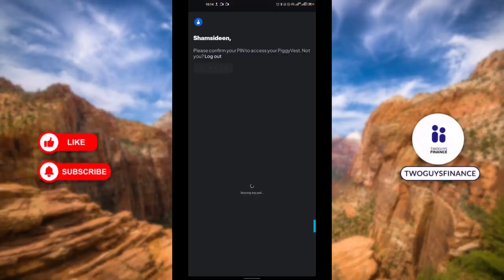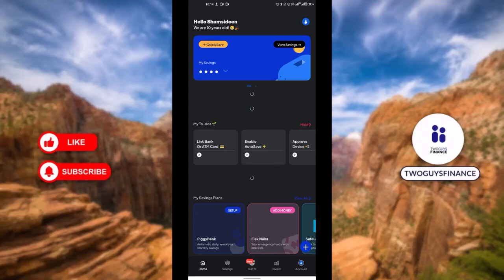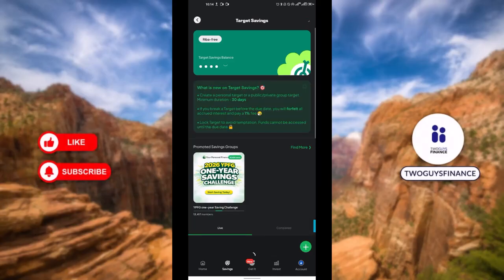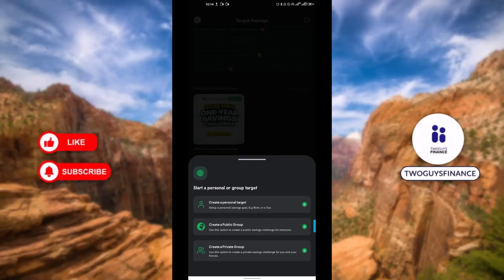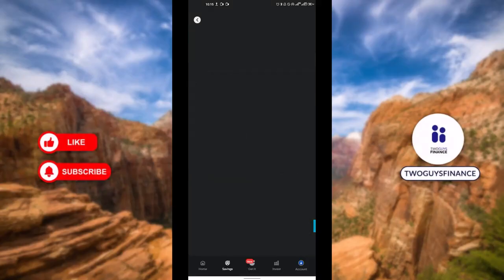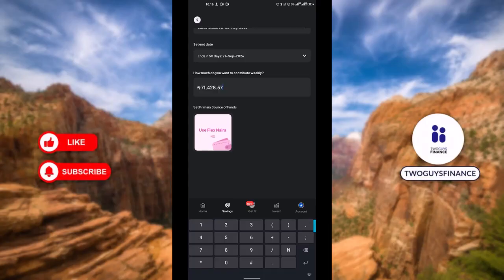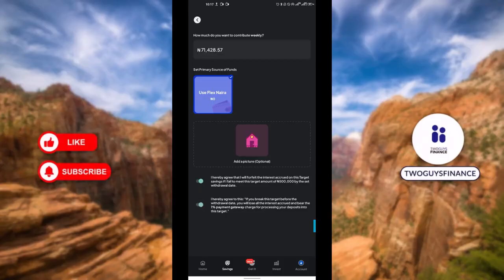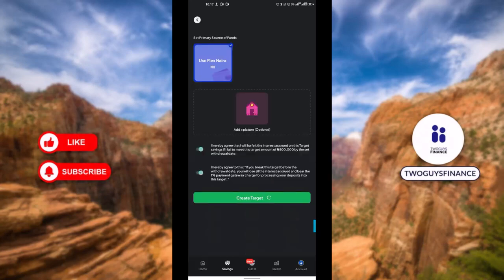How to Set Up Automated Dollar Savings with PiggyVest Targets.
Want to save in dollars automatically every month without lifting a finger and watch your wealth grow consistently? This video shows you exactly how to set up automated dollar savings using PiggyVest Targets in a few simple steps. I'll walk you through the complete process of creating a dollar savings target on PiggyVest, how to set your savings goal and timeline, how to automate your contributions so money moves from your naira account and converts to dollars on a schedule you control, and how to track your progress toward your dollar savings goal without stress. Stop saving manually and let PiggyVest do the hard work for you automatically.